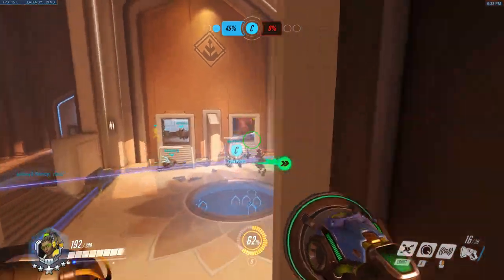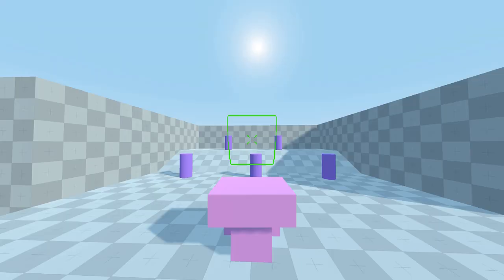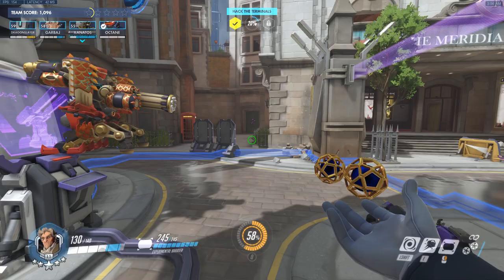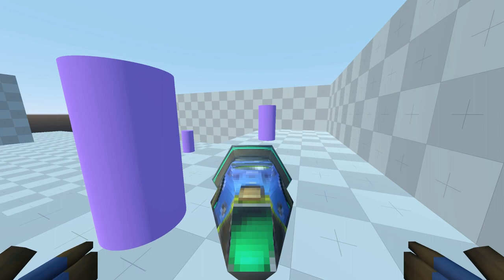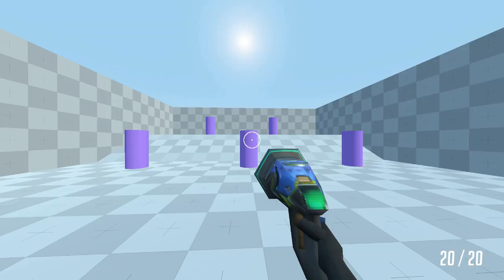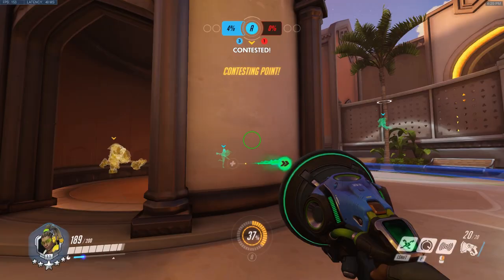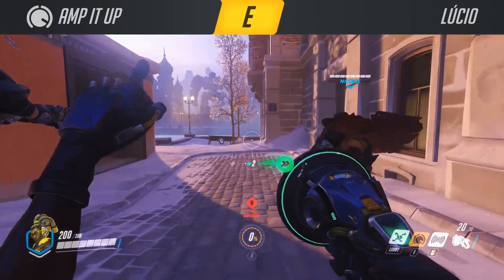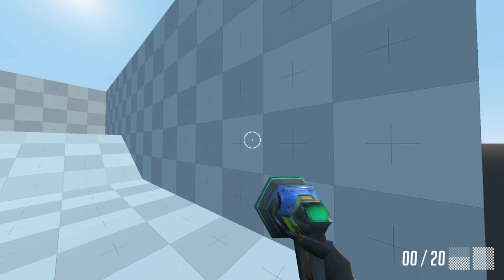Let's Turn Overwatch Into A PS1 Game - Pt 1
Continuing our retro remake series, this time I'm turning Overwatch into a PS1 game from 1998. This is part 1 of the dev log series.